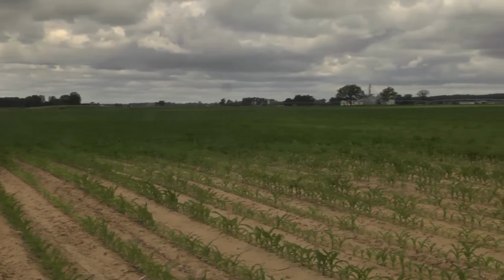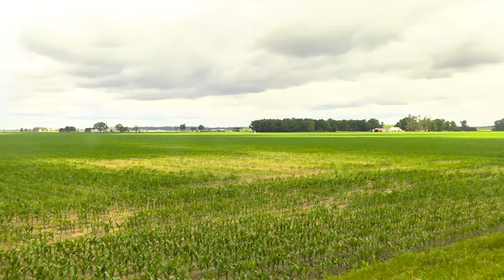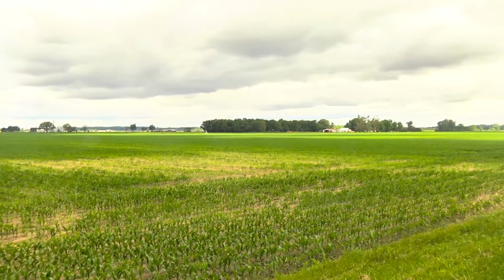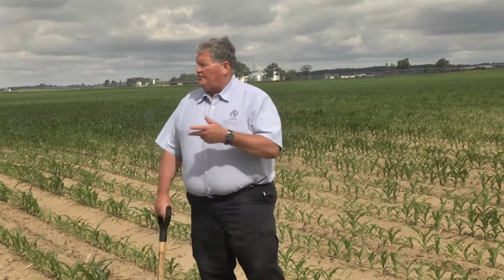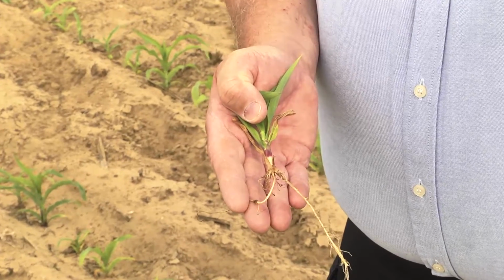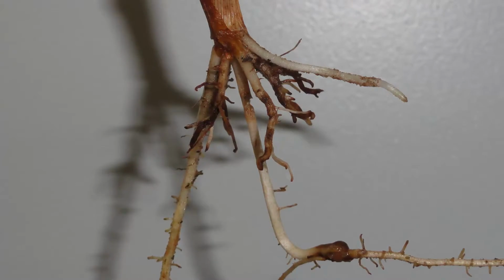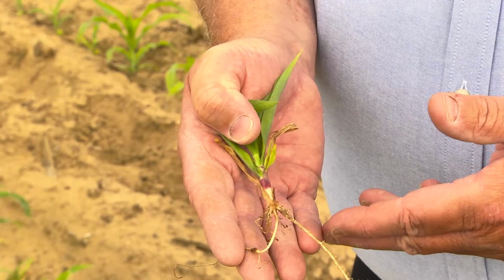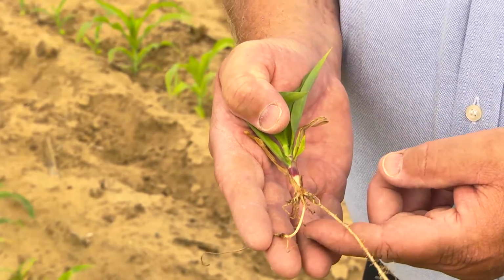NCC scouting Needle Nematode